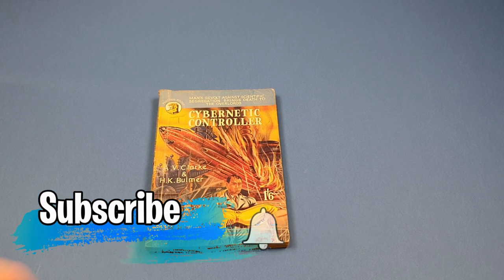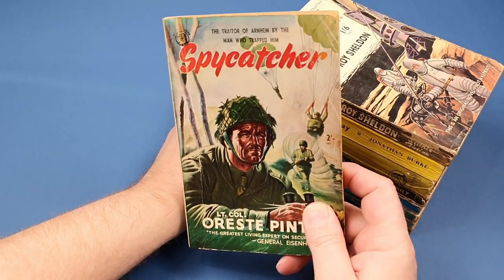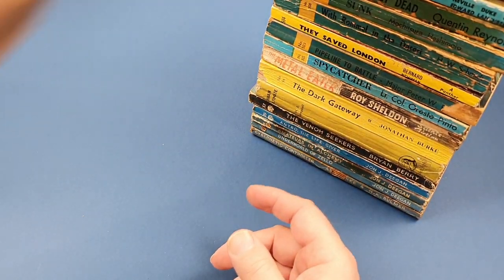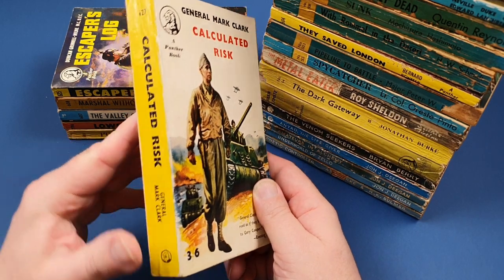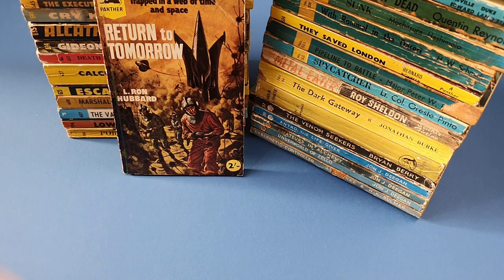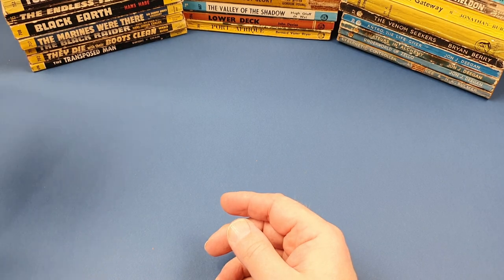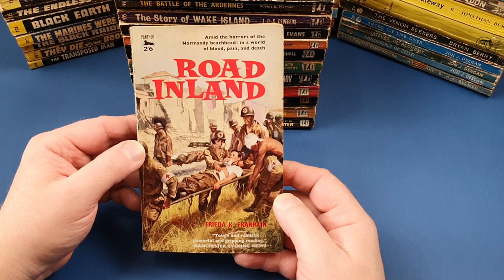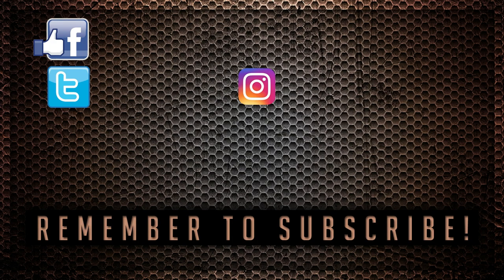Vintage UK Panther Paperbacks - 1950's + 1960's - My Collection Of These Classics!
In this video I show you my collection of 1950's and 1960's Panther paperbacks. I don't have anything like a complete collection but there's certainly some interesting stuff in here!

Authors featured include; Jon D Deegan, Jonathan Burke, L. Ron Hubbard, Isaac Asimov, Sax Rohmer and many more!

FULL DISCLOSURE